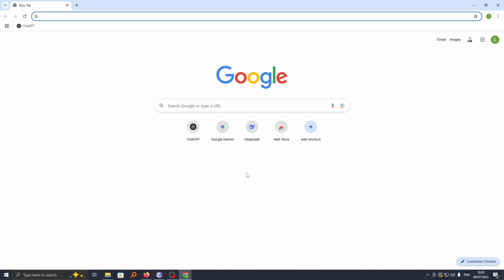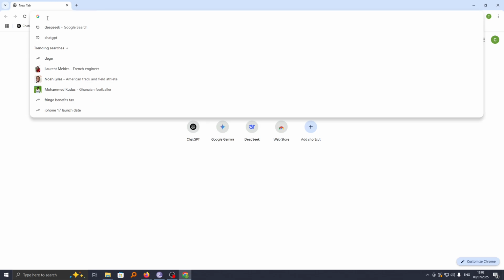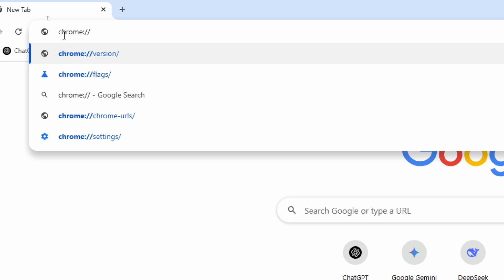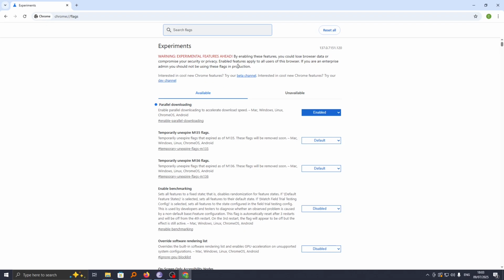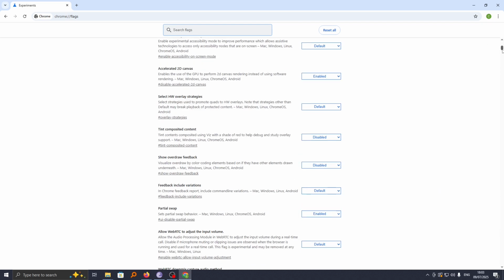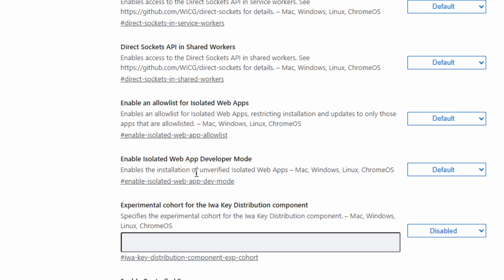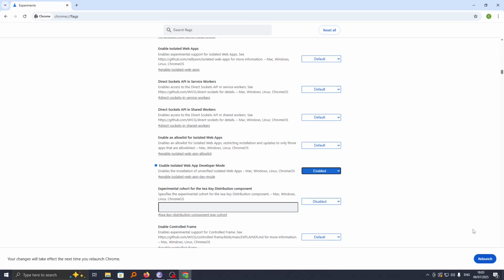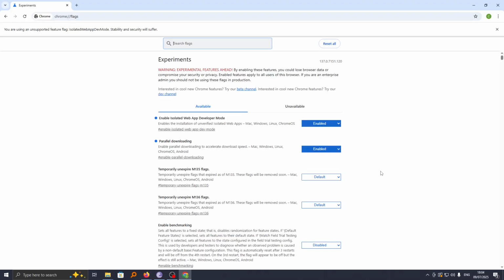How To Access Or Enable Chrome Flax Hidden Features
Want to unlock powerful hidden features in Google Chrome? In this tutorial, learn how to access and enable Chrome Flags to customize your browser experience with experimental tools and settings.